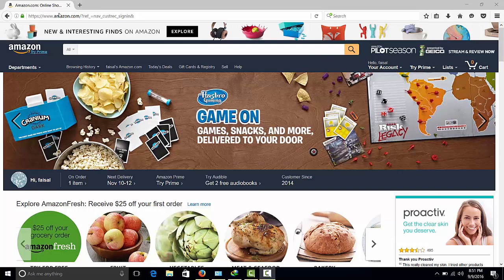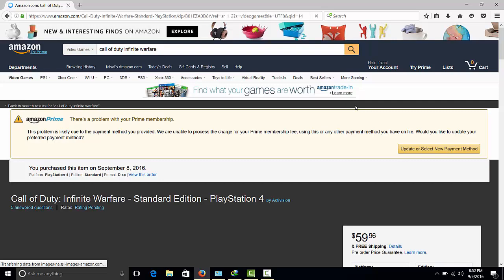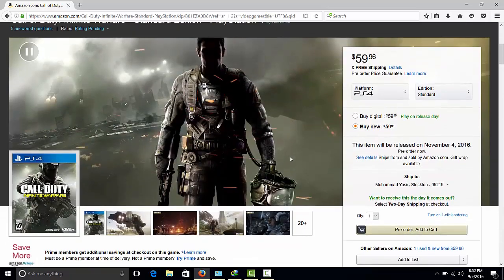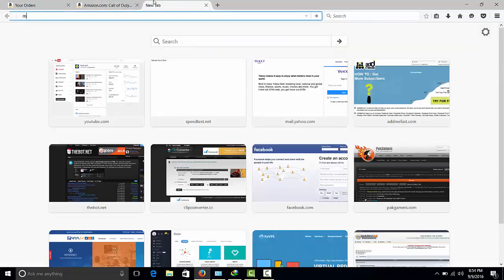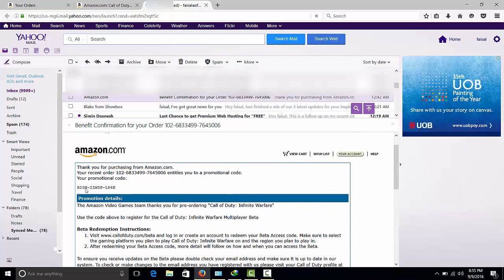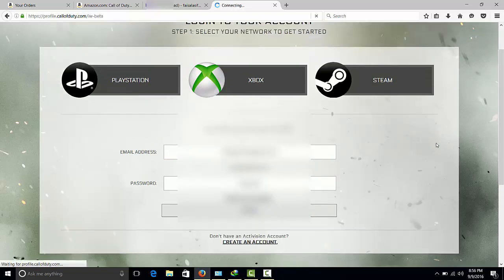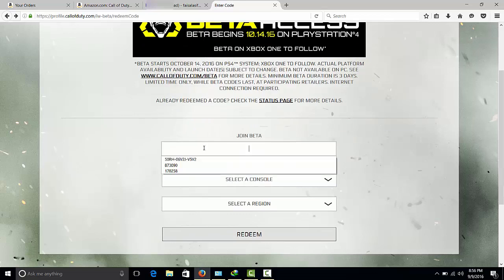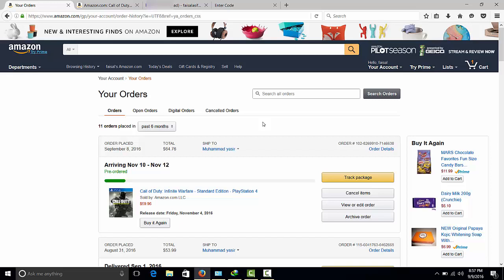Tutorial How to get Call of Duty Infinite Warfare Free Beta Code PS4 XBox One